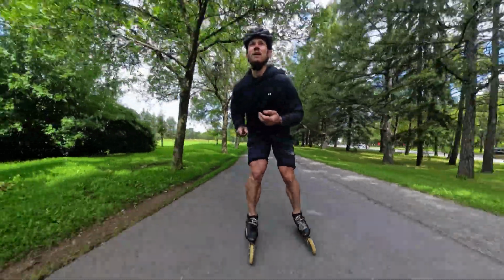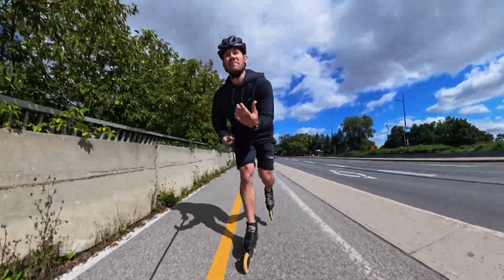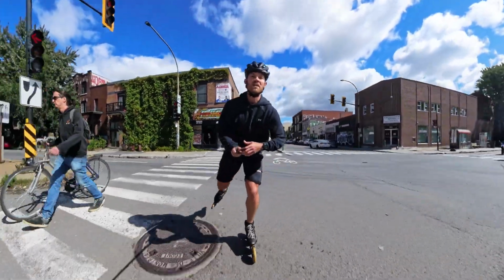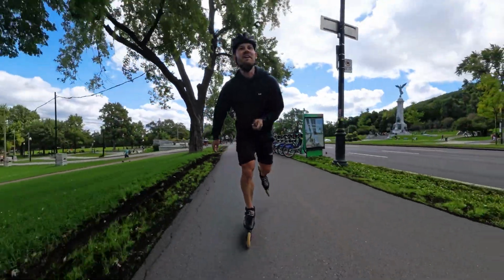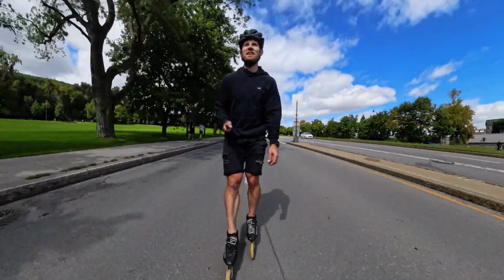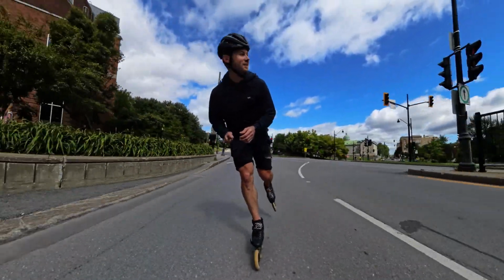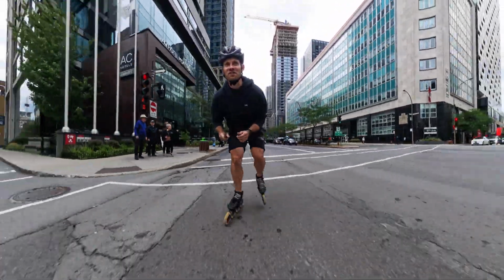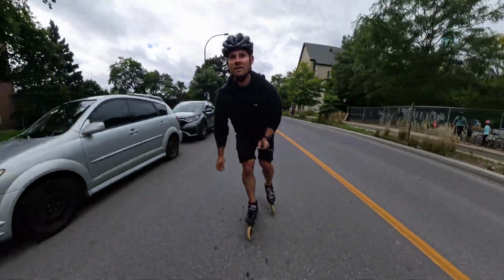Casual Clinic | Writing Training Programs - Some Key Elements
What is a Casual Clinic? Simply put, it's the same experience you'd get if we went out and skated together and I taught you something on the surface level. Think if it like an introduction to a topic.

Episode 2 covers a few key points I like to consider when writing a training program. Keep in mind this is just a generalized monologue and not a complete guide, the idea being to spark curiosity so when I do make a video that covers the whole topic, you are more familiar with some of the ideas already

0:00 Intro
2:03 It Needs To Be Hard
3:30 Implementing Specificity
7:14 Figuring Out What You’re Training For
12:19 Train To Race / Compartmentalization
13:38 Building A Base Long & Short Term
15:40 Understanding Training Effect / Sports Science
20:22 Never Wasting Time
21:33 Recap / Where To Start
25:55 Recess (City Skating)
27:33 Final Thought
29:19 Cruising Back To The House